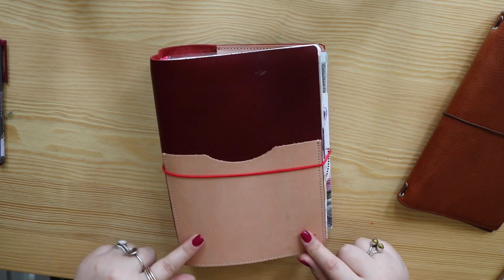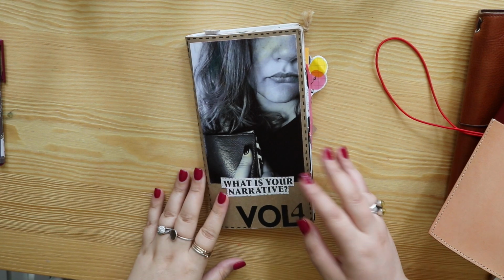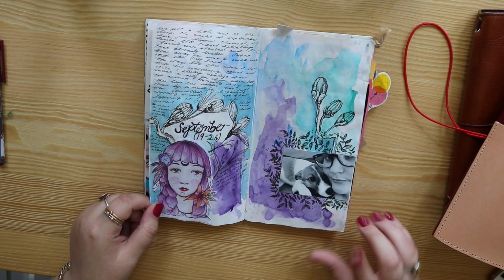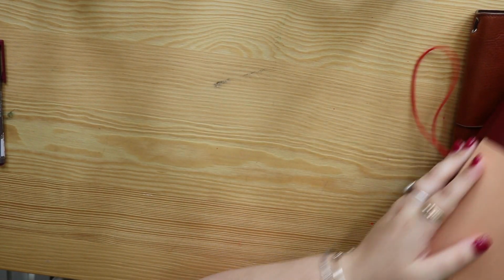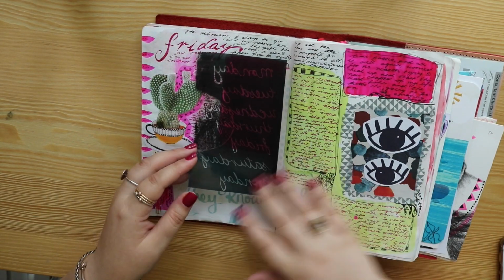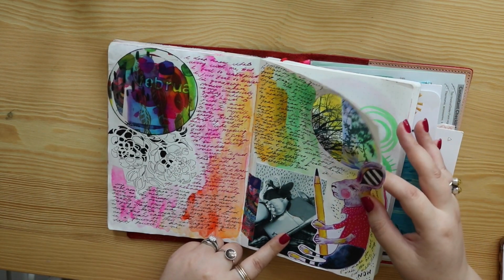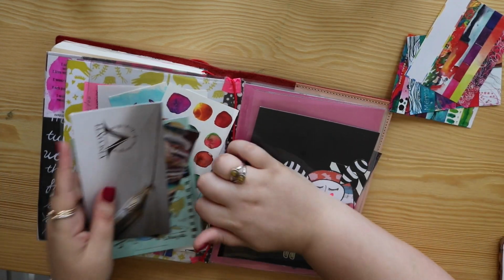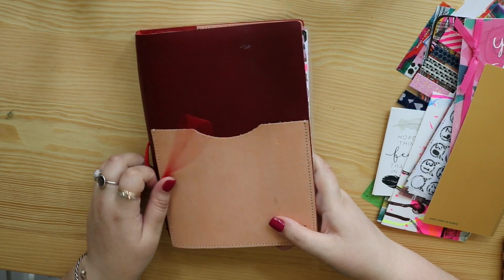My 2017 Journal A5 Travelers Notebook!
Want to see EXTRA videos and creative content

For Daniel Smith Half pans (treat yourself)